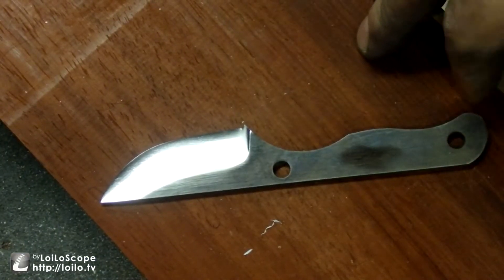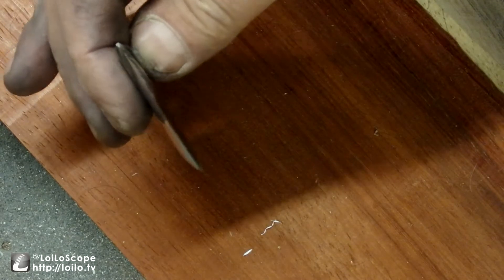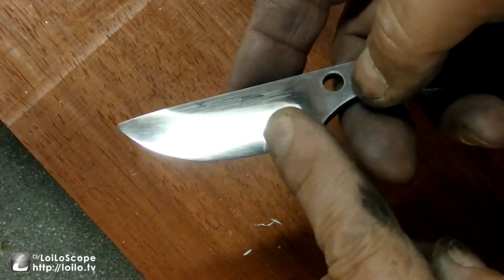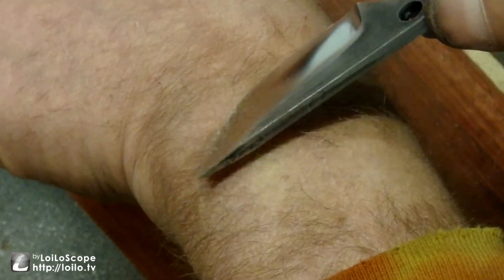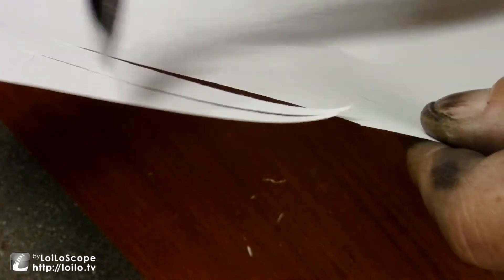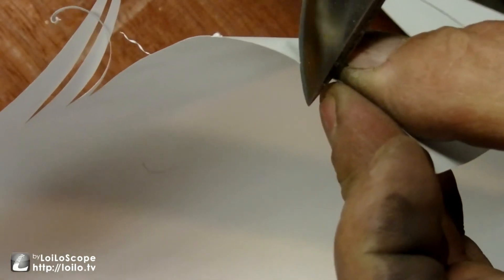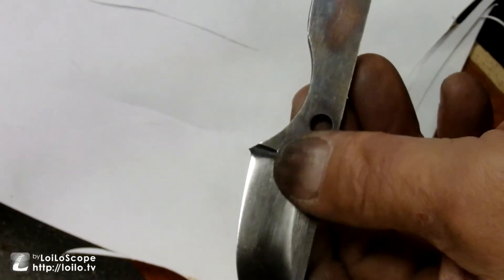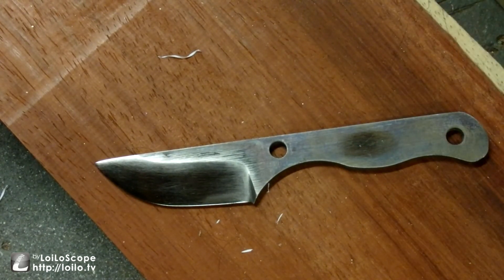Chuck Richards Mini Skinner Gets Some Love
Finally put an edge on it